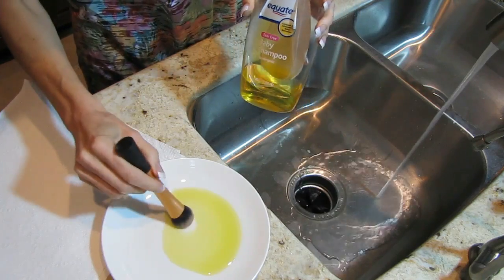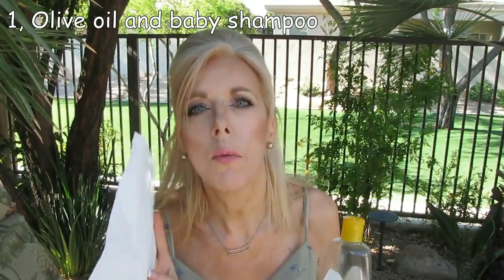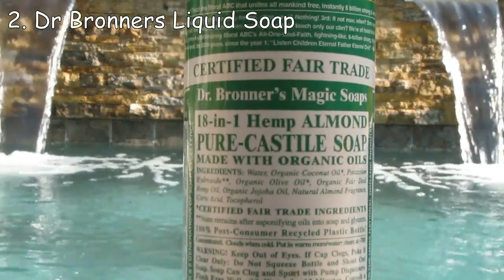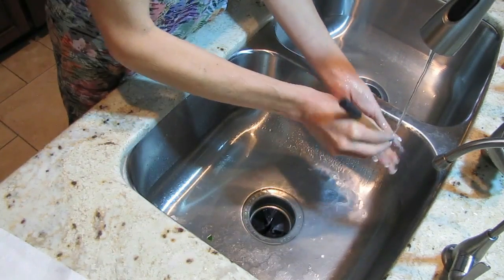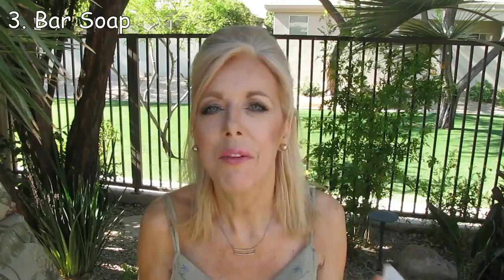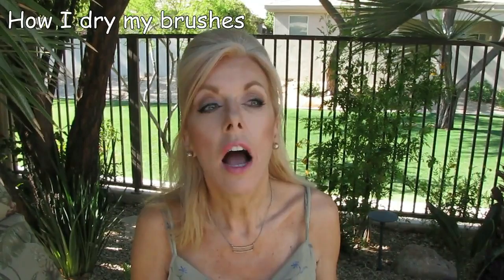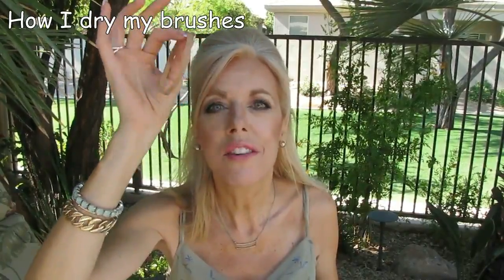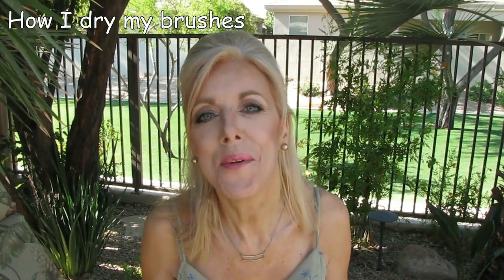How I Clean & Dry My Brushes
I show you two ways that I clean brushes (one thorough and one quick) and how i dry my brushes.

Coastal Scents Forever Blush Dashing
Milani Lipstick 52 Pink Love

Camera used: Canon Power Shot SX20IS
Movie editing software:  VideoPad